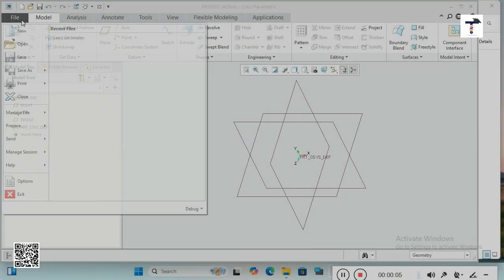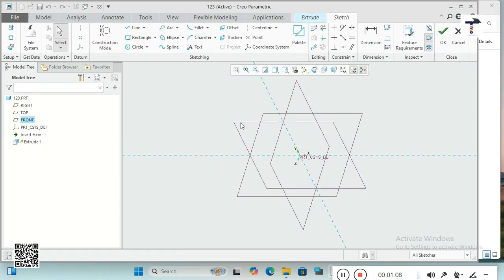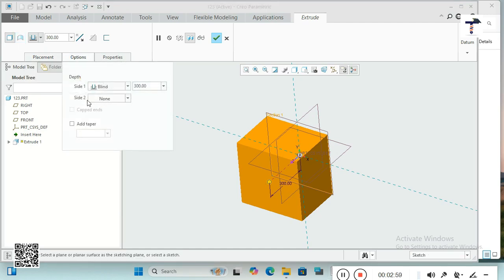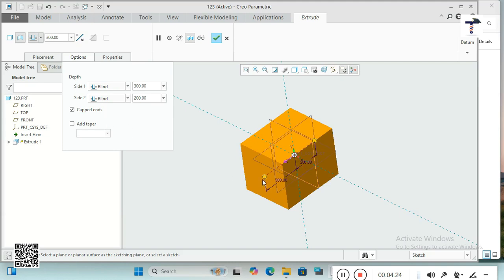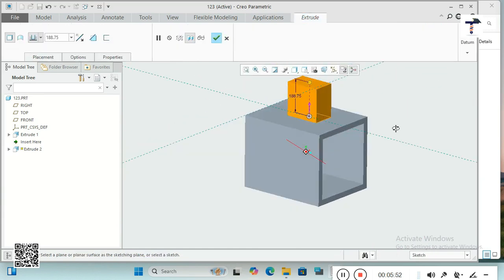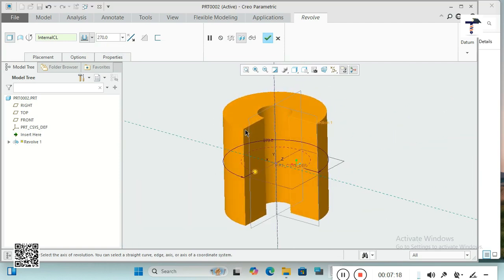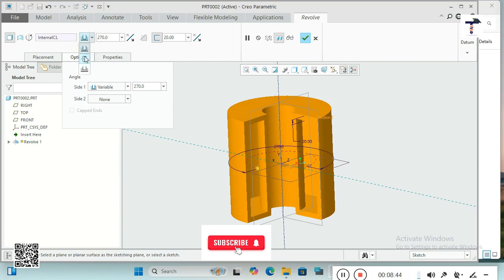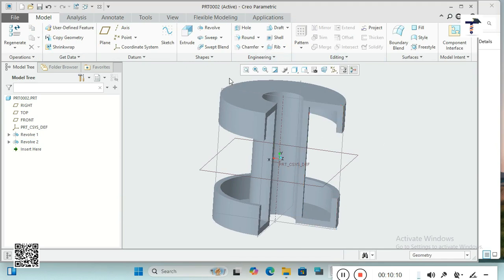Creo Tutorial Extrude & Revolve Features Explained | Beginners Guide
🎥 In this video, learn how to use the Extrude and Revolve tools in PTC Creo Parametric to create 3D models with ease! Whether you're new to Creo or just brushing up on your skills, this step-by-step guide covers the basics of these essential features.

📌 What You'll Learn:

How to use the Extrude feature to create 3D shapes from 2D sketches

How to apply the Revolve tool to generate symmetrical parts around an axis

Tips for sketching and defining profiles for solid and surface geometry

Best practices for parametric modeling in Creo

🛠️ Software Used: Creo Parametric (any recent version)

📥 Download Sample Files (if available): [Add your link here]